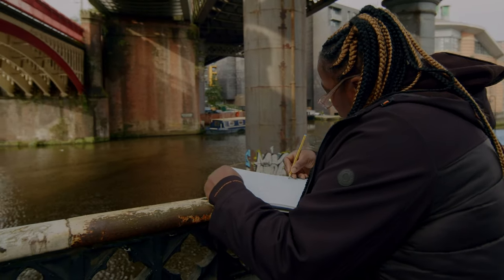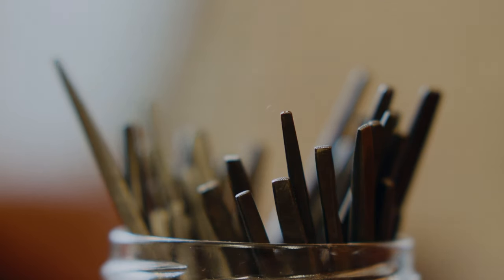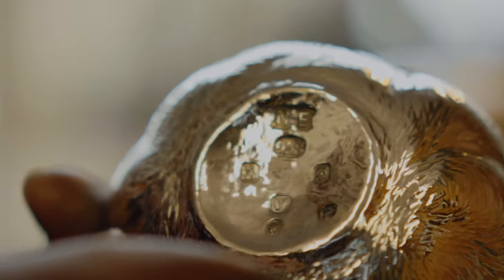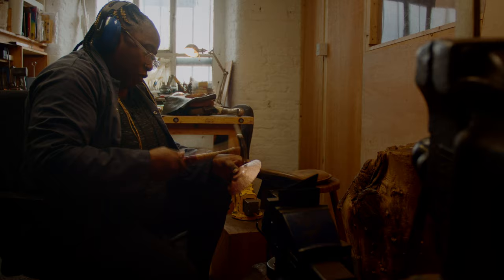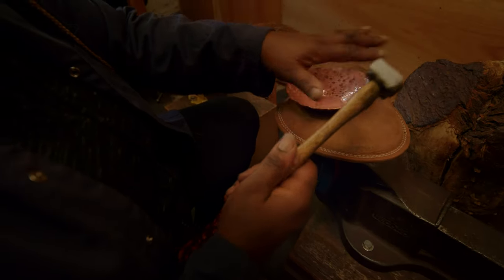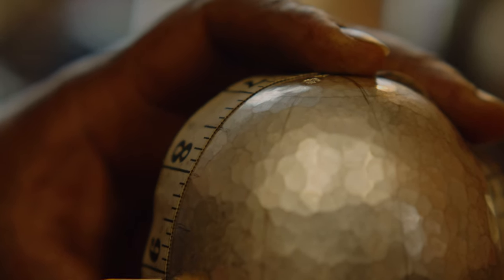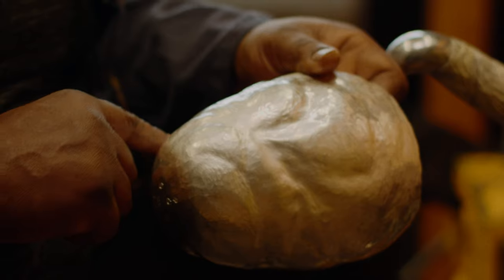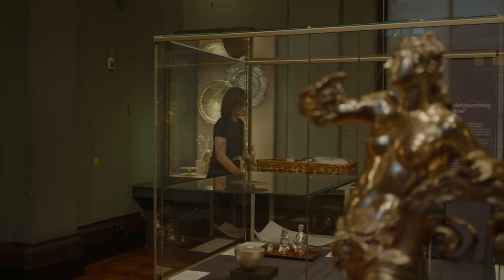How was it made? | Pushing silver to its limits | Ndidi Ekubia | V&A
We joined contemporary silversmith Ndidi Ekubia on a tour of some of her regular sources of inspiration and in her studio in Manchester. Whilst demonstrating the mesmeric process of raising, chasing and embossing her signature organic vessels, Ndidi discusses her love of pattern, the traditional tools she uses and  her desire to create functional objects. The resulting 'Sparkle vase' is painstakingly hand-crafted by pushing and manipulating metal to its limits to create a textural, fluid quality to the surface.

00:00 Ndidi introduces us to her local area in Manchester
00:29 Falling in love with metal
01:01 Creating functional silverware
01:39 The importance of pattern
02:34 Raising the metal with a hammer
03:37 The metalworking tools
04:14 Applying the pattern to the surface
05:05 Annealing the metal to make it pliable
05:33 A finished 'Sparkle Vase' going on display at the V&A